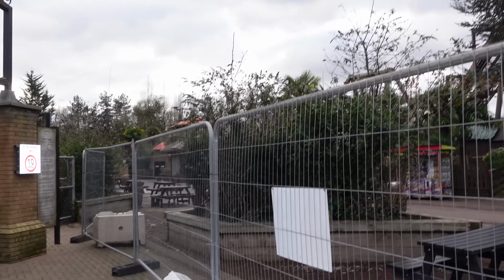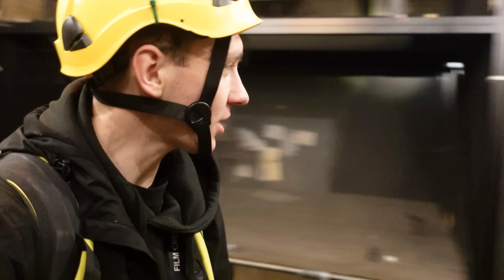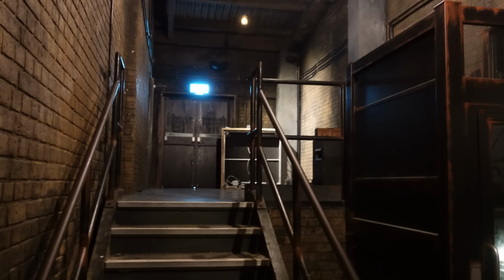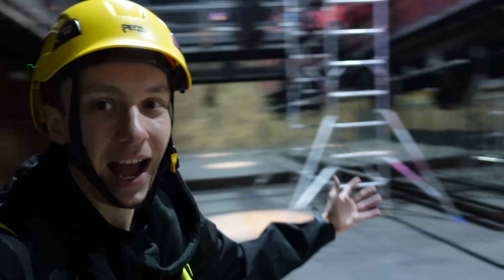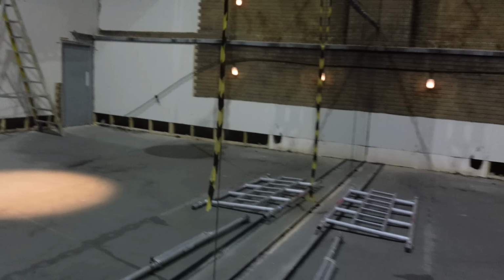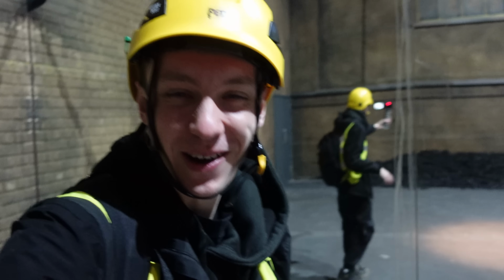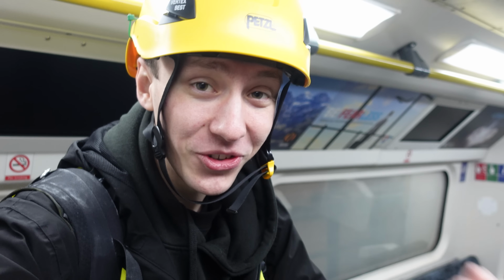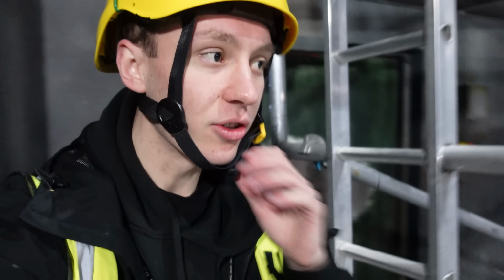BEHIND THE SCENES of GHOST TRAIN at THORPE PARK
I take a look behind the scenes of Thorpe Park's brand new ride for 2023: Ghost Train. This new dark ride will see the removal of Derren Brown's Ghost Train as it is transformed into a brand new experience. In this video I take a look at all of the work that has been taking place within the ride building in anticipation for this ride. Including the removal of the VR headsets, the removal of theming in the preshow and live action scene and the changes that are taking place in the large room with the hanging train!

*This video was filmed a number of weeks back, there will be another video coming soon showing ever more construction and updates!

Thorpe Park have not paid me to create this content, however by allowing me access to areas that are not available to the general public and because I am benefiting from said access - this is deemed as product placement.